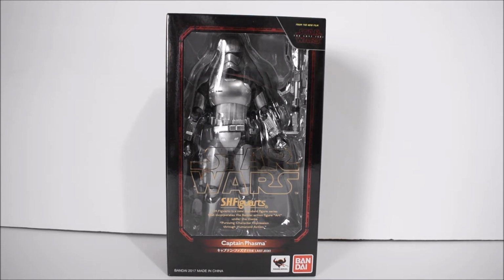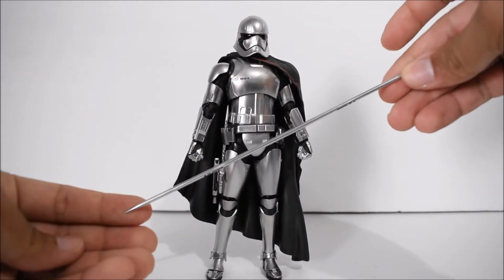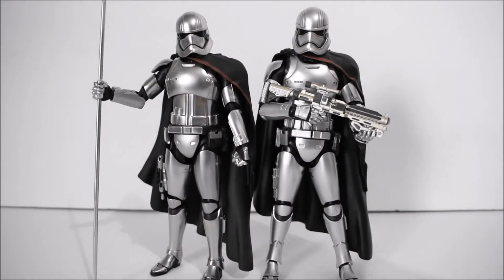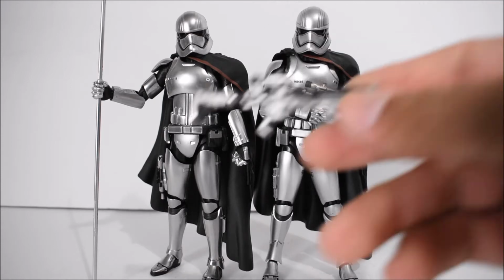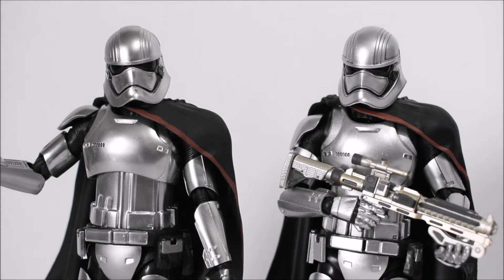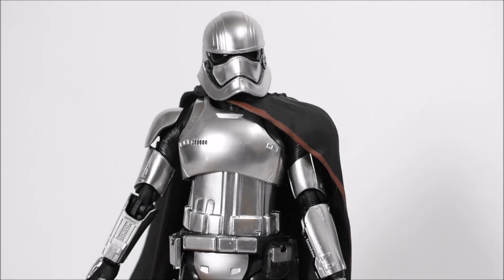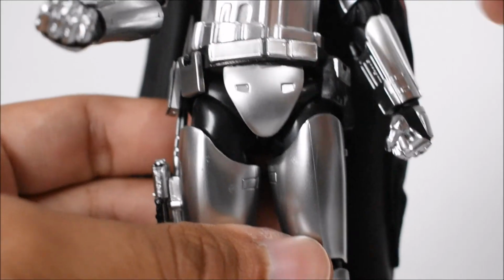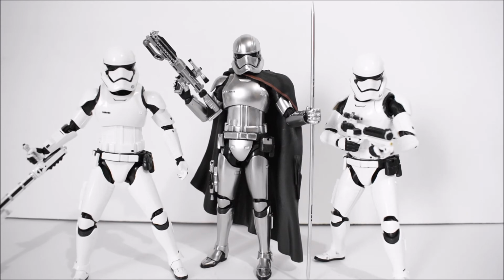S.H. Figuarts Captain Phasma Figure Review Last Jedi Star Wars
Join me on my video review of the Bandai Tamashii Nations SH Figuarts Captain Phasma Star wars the Last Jedi action Figure.